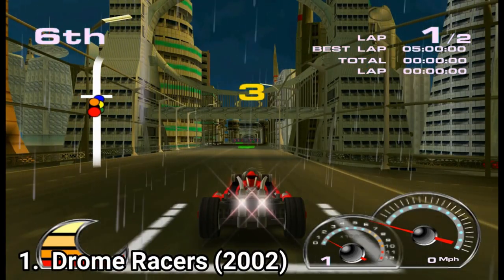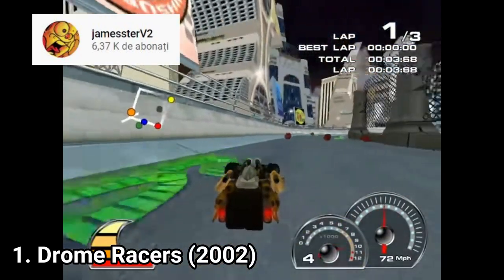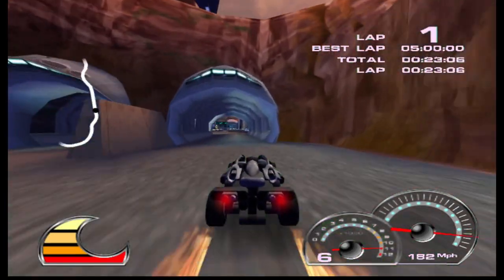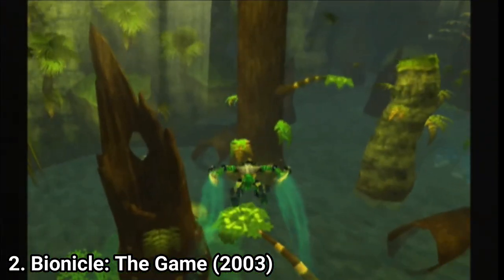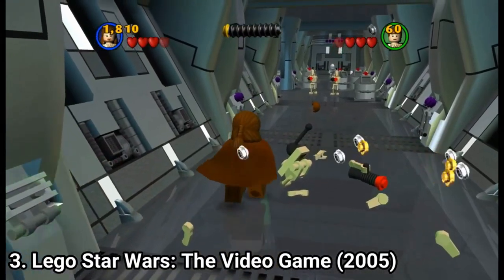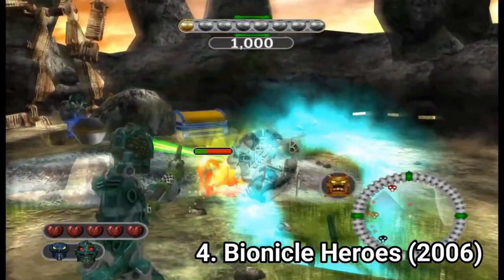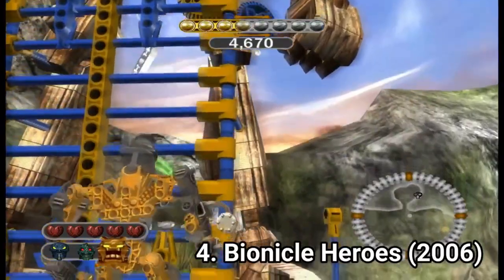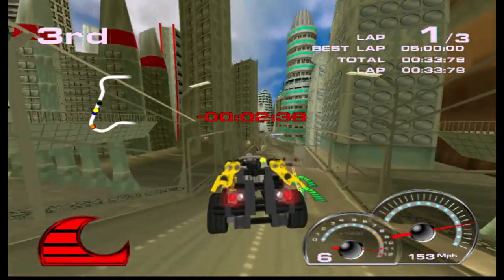All LEGO Games for GameCube Review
Here is a list of all LEGO Games for the NINTENDO GameCube:
1. Lego Drome Racers (2002)
2. Bionicle: The Game (2003)
3.  Lego Star Wars: The Video Game (2005)
4. Bionicle Heroes (2006)
5. Lego Star Wars II: The Original Trilogy (2007)